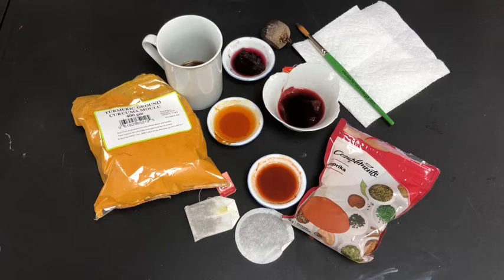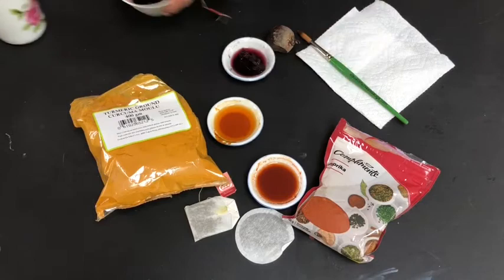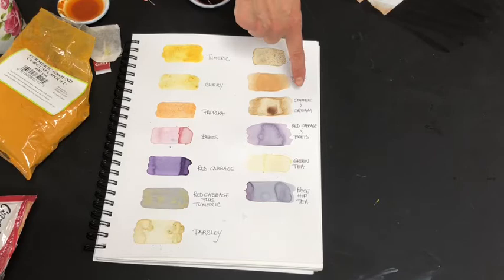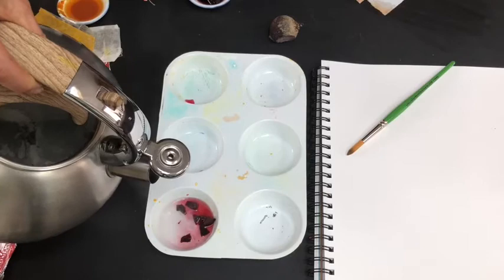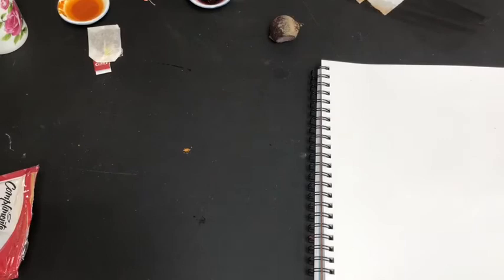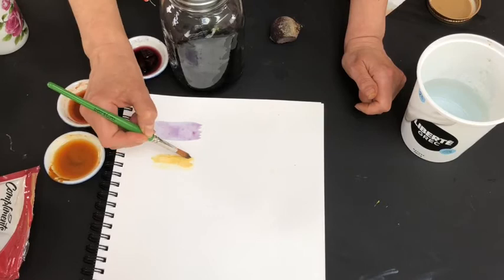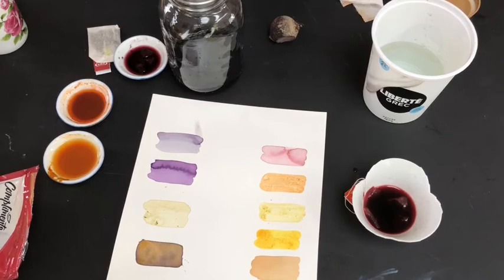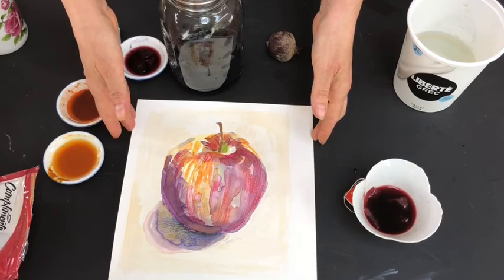FREE KIDS ART ACTIVITY: Making Watercolour Paint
Join Stephanie for a FREE Children's Art Activity! Learn how to make your own watercolour paint at home.

Go shopping in your kitchen for the materials you will require.

Materials List:
• various small size containers or a paint palette with deep wells
• paintbrush (watercolour brush if available)
• thick drawing paper or watercolour paper
• boiled water (use when hot)

Instructions:

With your gathered materials, place a small amount of each in its own container. Carefully add a small amount of hot water to each container. Ask a parent for help - safety first! Remember the more water you add, the more diluted the colour will be. If you prefer bright, bold colours - add a little water. For softer, lighter colours - add more water.

Once your paint colours develop, gently stir around with your paintbrush to mix if needed, and begin painting. You might be inspired like Stephanie was to paint an fruit or vegetable in your kitchen but feel free to paint anything you like!

For more information on Visual Arts Mississauga, visit visualartsmississauga.com